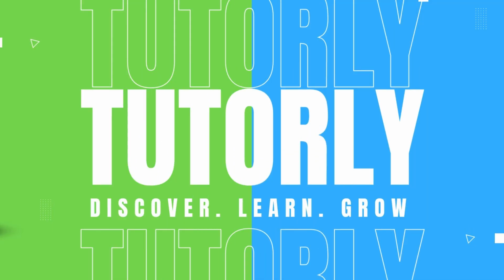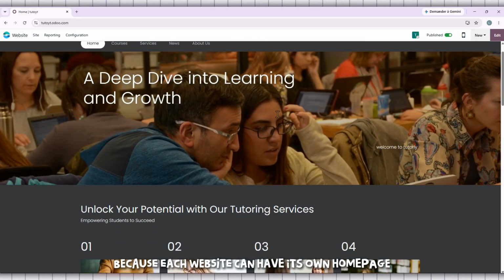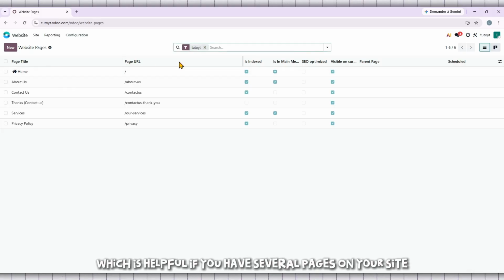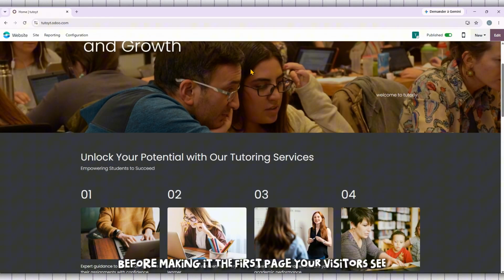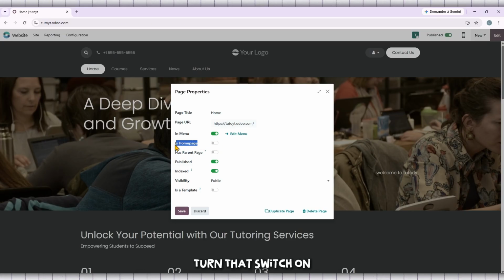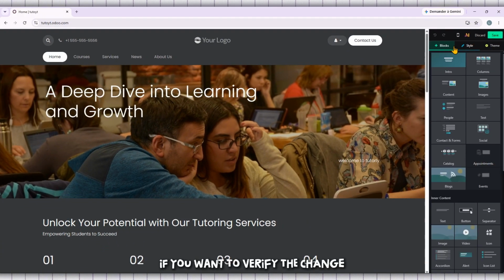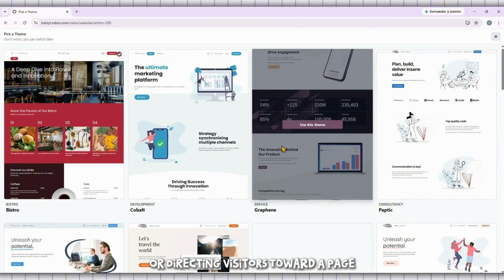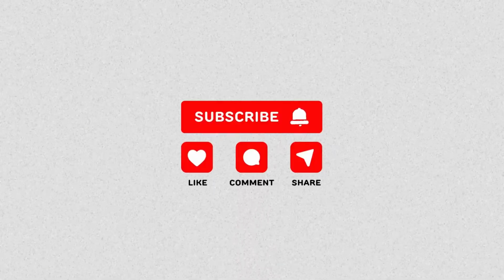How to Change the Homepage in an Odoo Website (2026 Guide)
Learn the simplest method to modify your Odoo website's homepage in this tutorial. Discover how to give your website a fresh new look by changing the homepage layout, adding new elements, and customizing existing features. Whether you're a beginner or an experienced Odoo user, this video will guide you through the easiest way to change your Odoo website homepage. Get ready to transform your website's appearance and improve user experience with these easy-to-follow steps. Watch now and take your Odoo website to the next level!